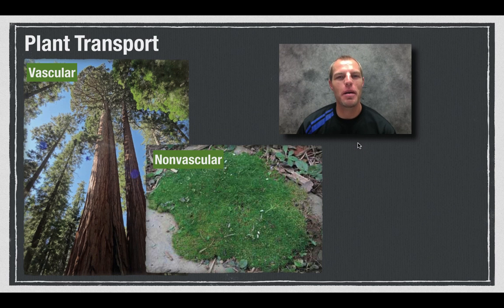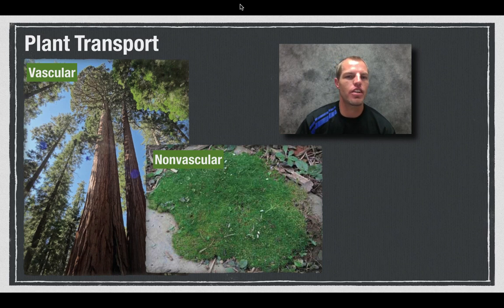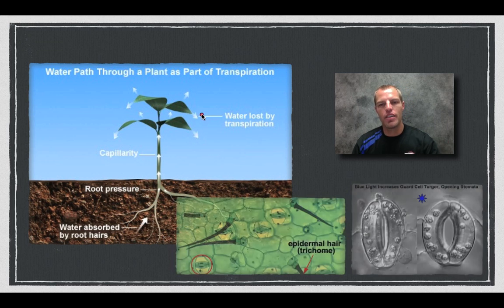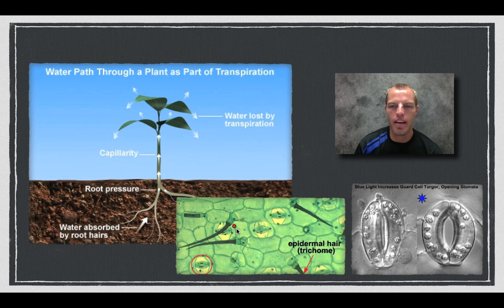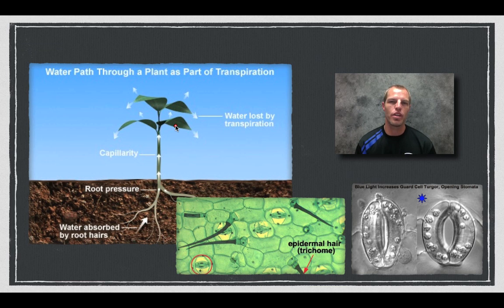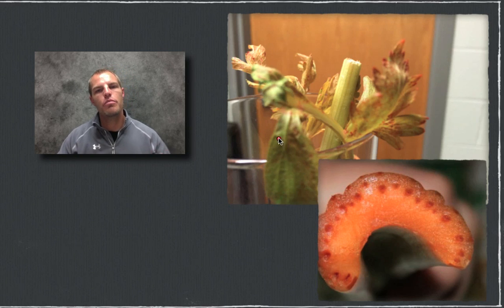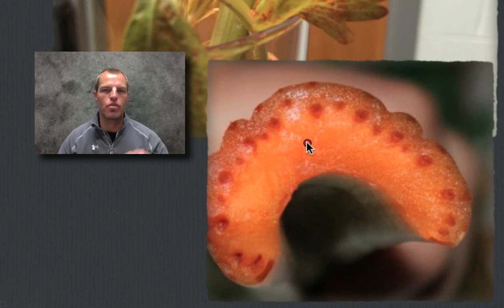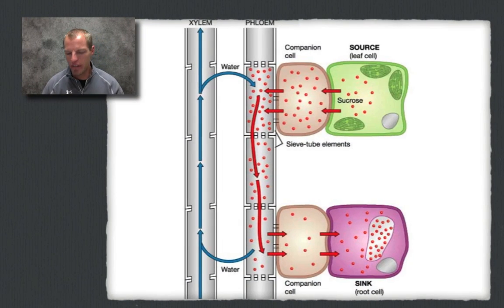Plant Transport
In this video Brian Boydstun explains how plants transport nutrients.